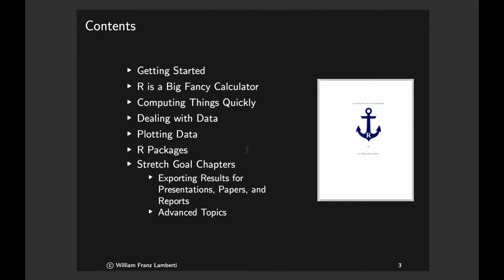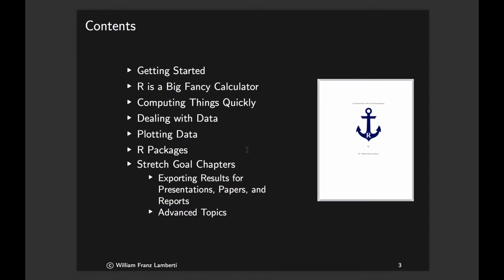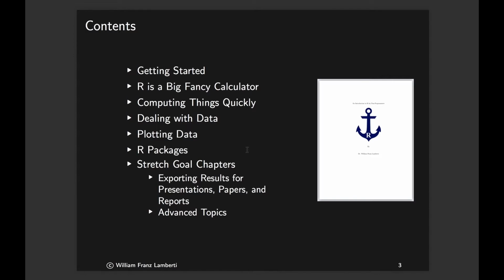Intro to R for Non-Programmers Kickstarter Video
The project goes live on April 1, 2021!